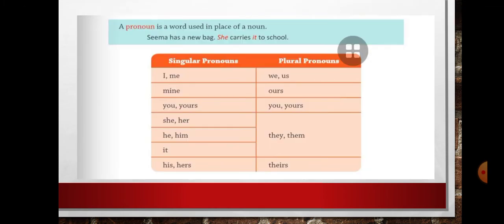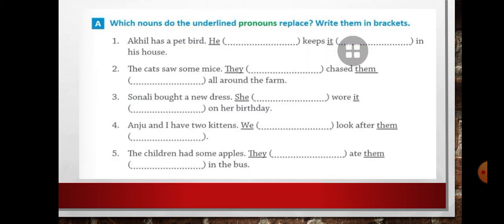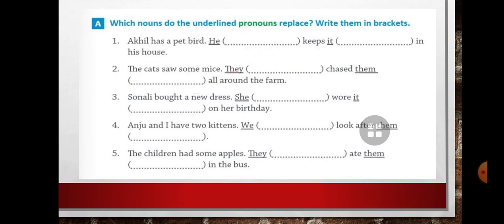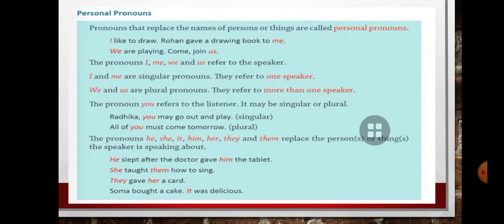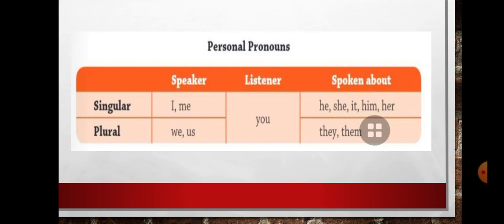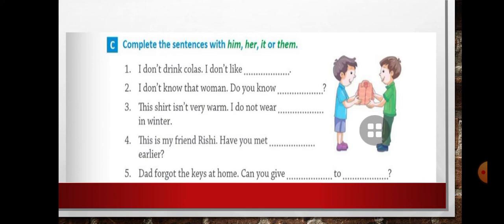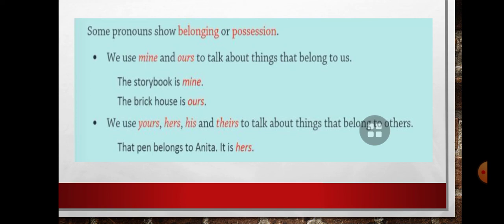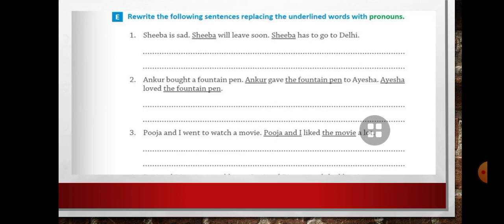pronouns class3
Explanation of exercises